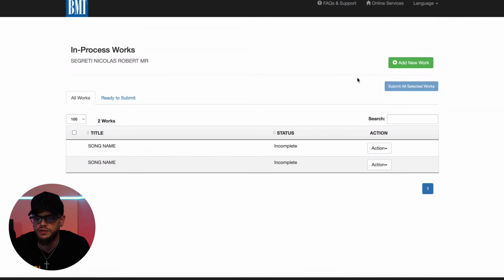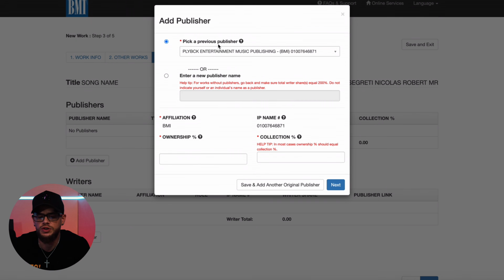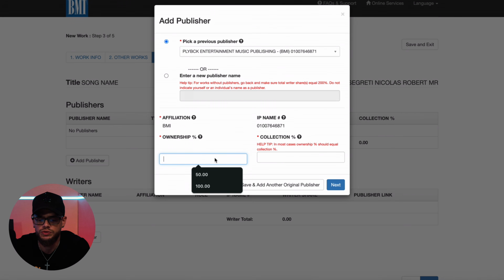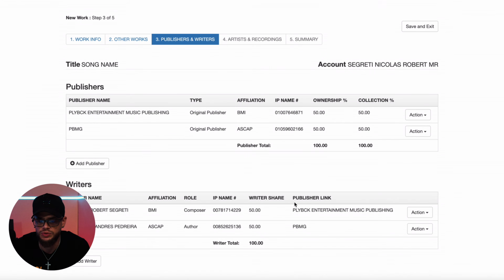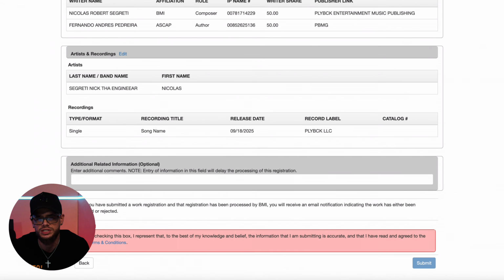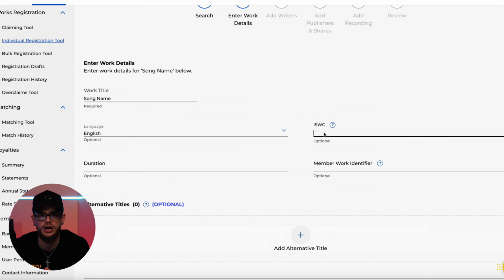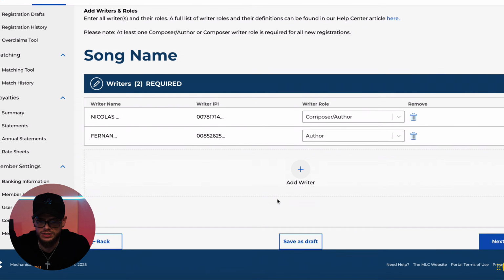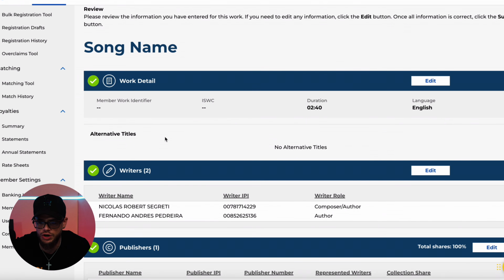How To Register Your Song And Get Paid (BMI & The MLC)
Learn step by step how to register your songs properly with BMI and The MLC so you never leave money on the table. In this video, I break down the full registration process for artists, producers, and songwriters, showing you exactly what to do to ensure your royalties flow correctly.

Registering your music correctly isn’t optional—it’s how you get paid for your work. Every stream, radio spin, or performance generates royalties, and if your songs aren’t properly registered, that money goes uncollected. This guide will help you protect your percentages and make sure you’re set up to collect both your performance royalties (through BMI) and your mechanical royalties (through The MLC).